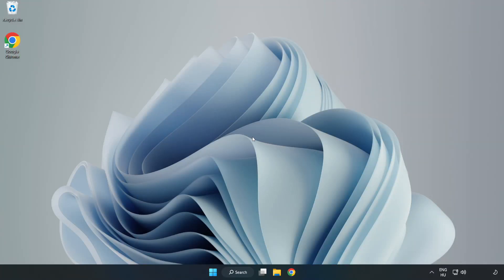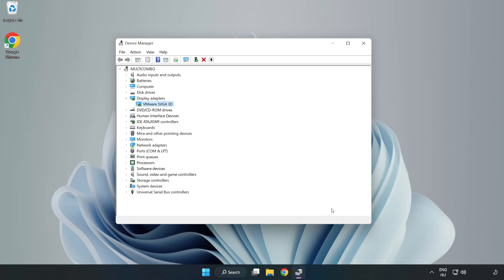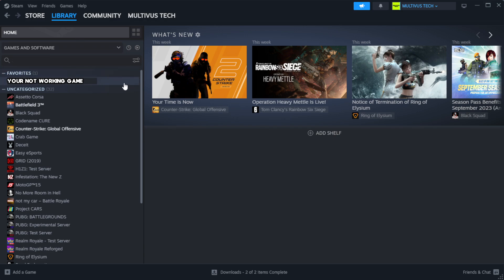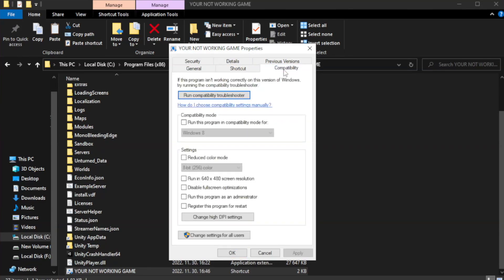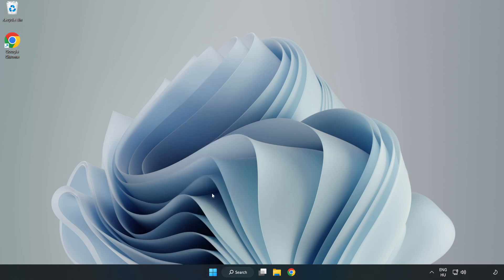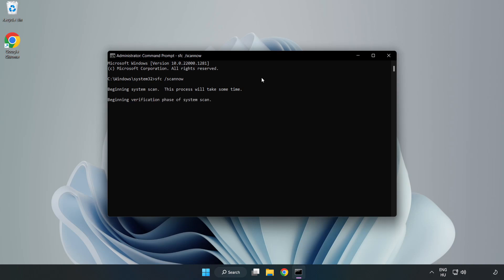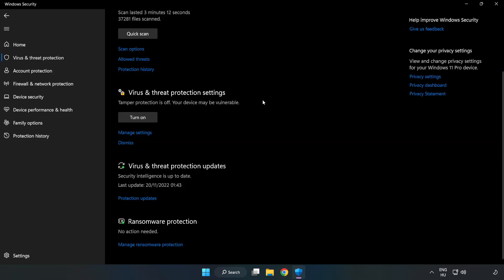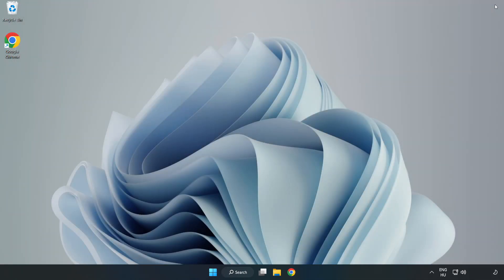How to FIX Mortal Kombat X Crashing / Not Launching!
I'm going to show How to FIX Mortal Kombat X Crashing / Not Launching!